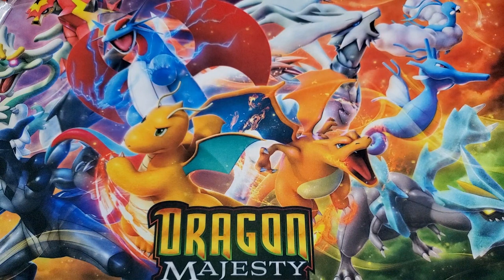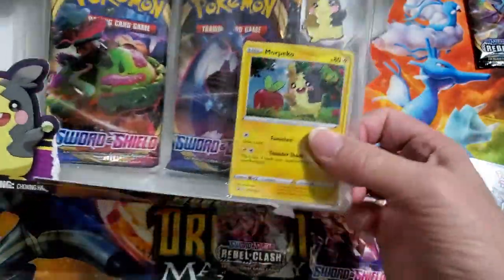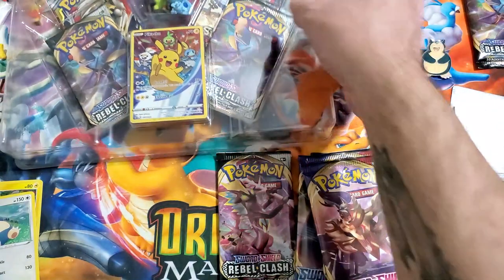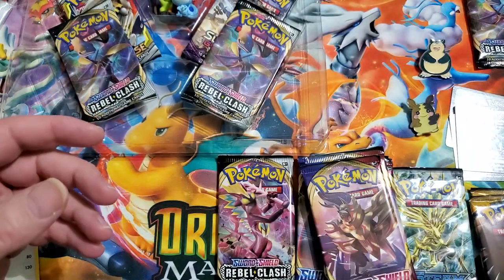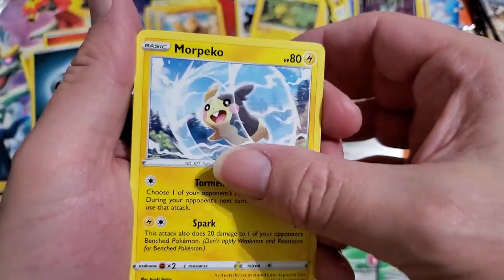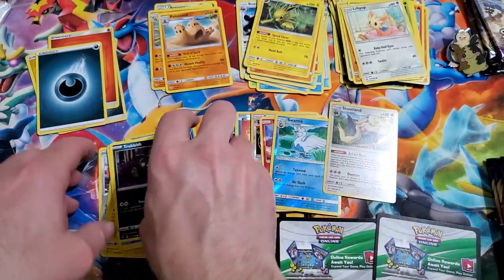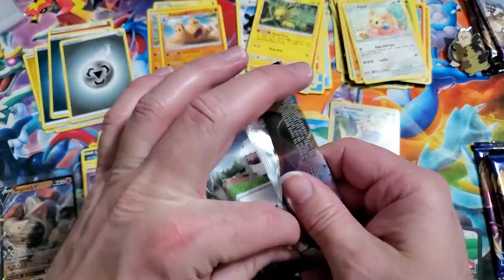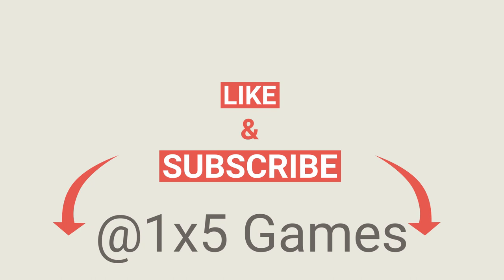Pokemon Friday: Random Pokemon Boxes!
Pokemon Friday is here! Don't forget to check out my Instagram, where I'm throwing a FREE giveaway to anyone who follows the simple rules! And I'm shipping anywhere in the world (unless prohibited by law!).

Pick up your copy of Nut Punch! today on our e-bay store where we also sell cards and novelties

MUSIC CREDITS
Background: